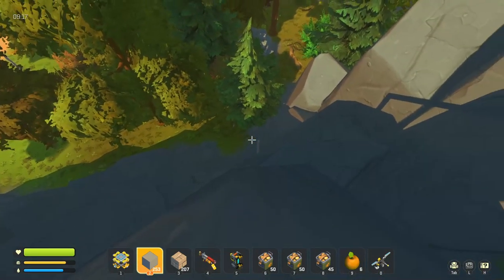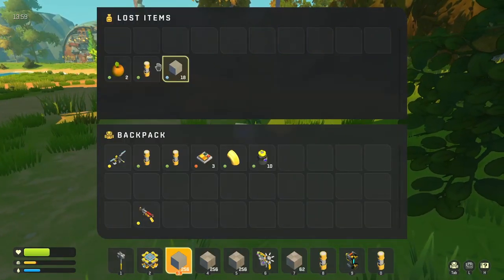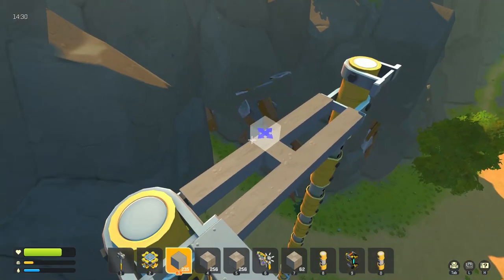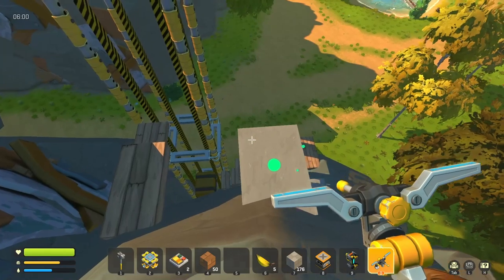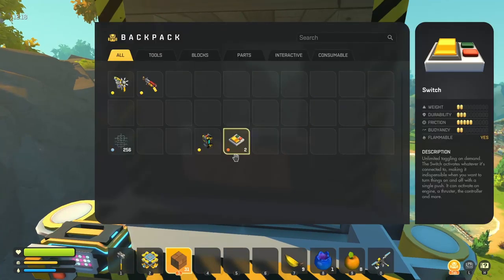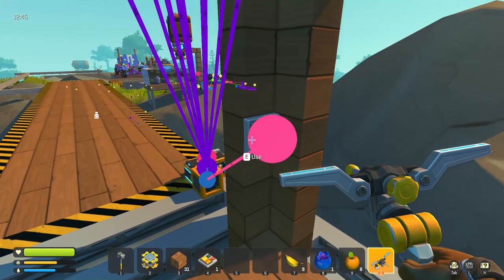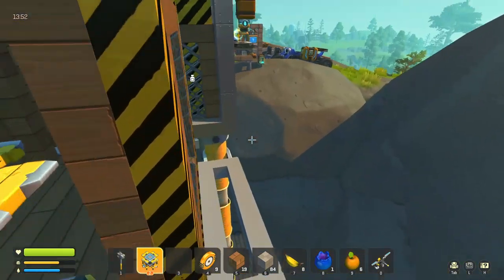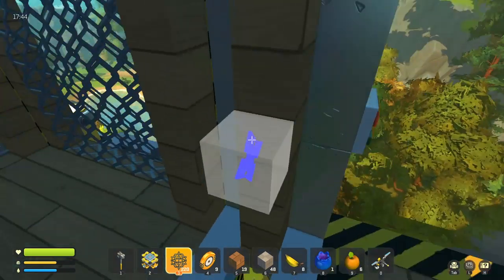ELEVATOR TO THE TOP OF THE MOUNTAIN!! | Scrap Mechanic Survival Gameplay/Let's Play E30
Tired of jumping up stairs? Not going to lug a chest full of water to the top of the mountain anymore? Elevator time!

Let’s pop the hood and see what’s on offer right now:

Gender!

Interactive Parts!

Handbook!

Connect Tool!

Lift!

Sledgehammer!